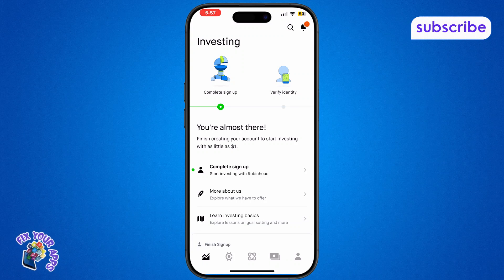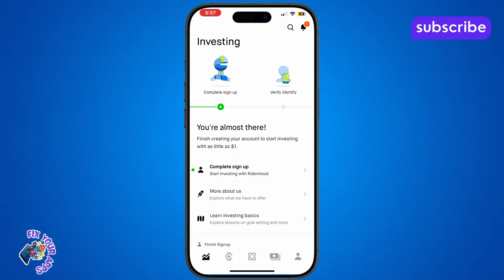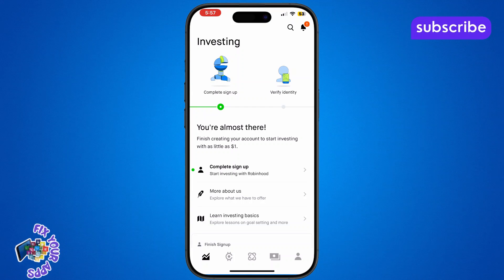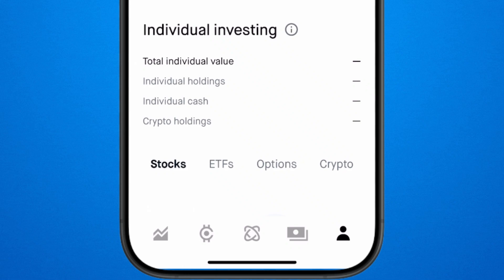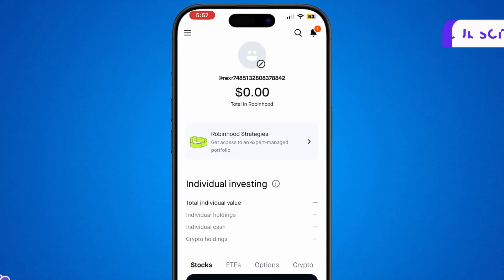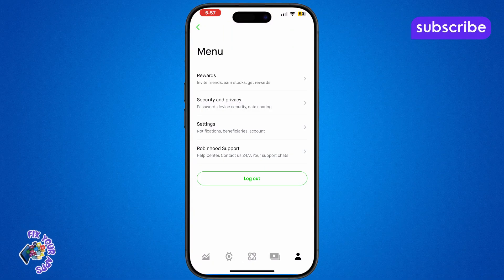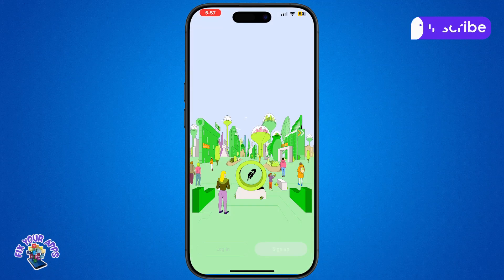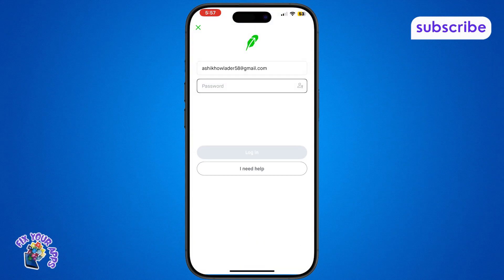How To Add Two RobinHood Accounts - Detailed Tutorial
How To Add Two RobinHood Accounts

If you use RobinHood for trading or investing, you might wonder if it’s possible to manage two accounts on the same device. Some users prefer to separate personal and business investments or share a device with family members. Adding two RobinHood accounts can help in handling different portfolios without switching devices. This video explains the concept and why someone might need to add more than one account. It's useful if you're managing multiple accounts or simply need easier access to separate profiles.

* How to switch between robinhood accounts
* Can you have multiple robinhood accounts
* Using two robinhood accounts on one phone
* Robinhood login with second account
* Mnage more than one robinhood profile